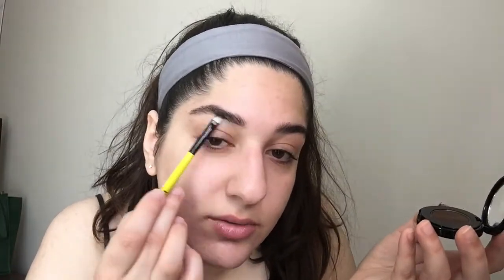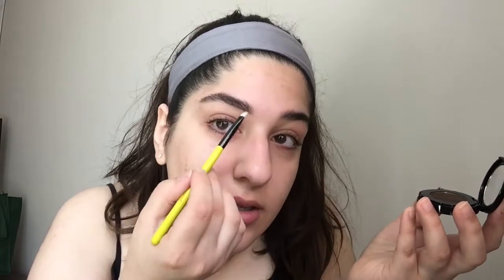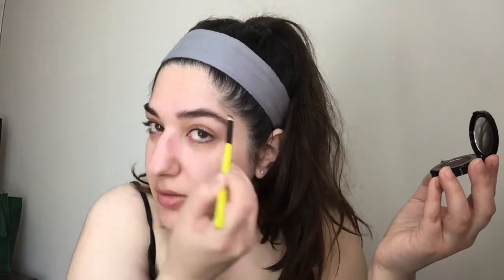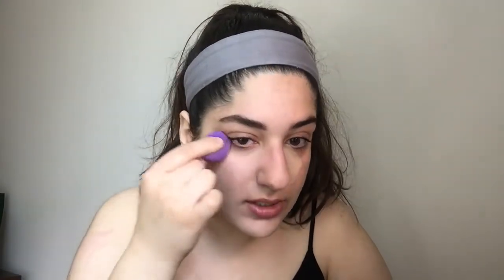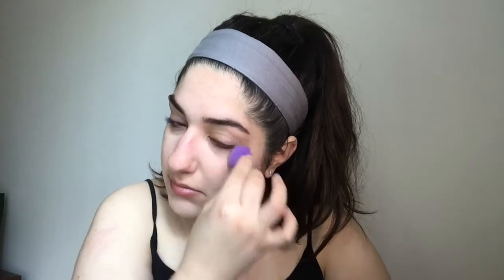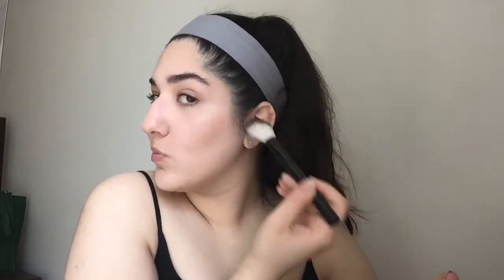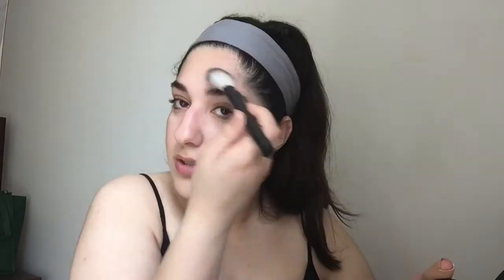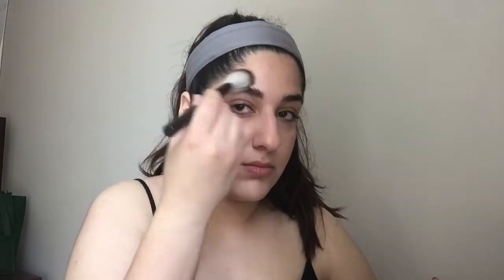Everyday Natural Makeup Look!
Hi everyone! I'm Shawna and I am just starting out on youtube.

Products used:
• E.l.f. Hydrating face primer
• Anastasia Brow Powder Duo: Ebony
• Tarte Shape Tape Concealer: Light Sand
• Coty Airspun Powder: Translucent
• Mac Studio Fix Powder: C3
• Kat Von D Shade and Light Pallet:
- Dark Contour shade- Sombre?
- Light Contour shade- Subconscious?
• Benefit Hoola Bronzer
• Tarte 12-hour Blush: Seduce
• E.l.f. Shimmering Highlight Powder: Starlight Glow
• E.l.f. Lip Liner: Natural
• NYX lip liner: Nutmeg
• E.l.f. Lip Plumping Gloss: Mocha Twist
• Glossier Boy Brow: Clear
• Mario Badescu Rose Water Spray
• L'Oréal Voluminous Lash Paradise (waterproof): Blackest Black